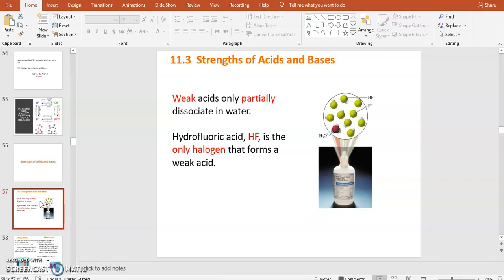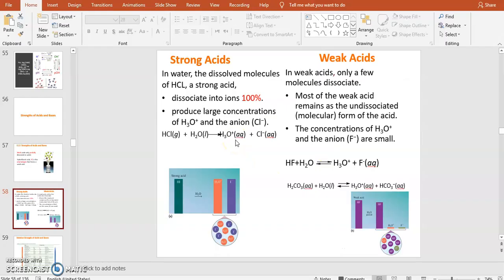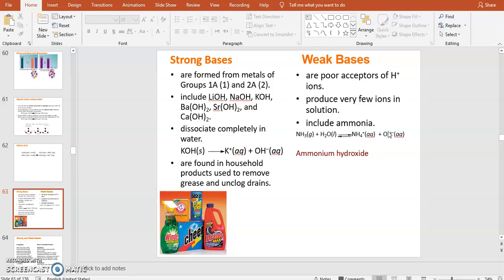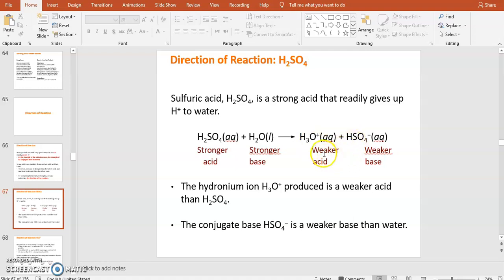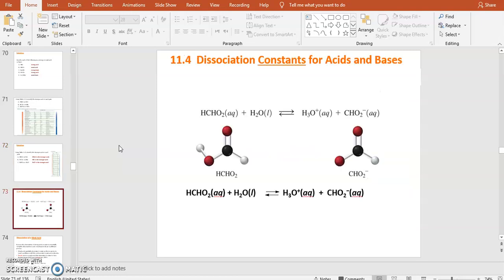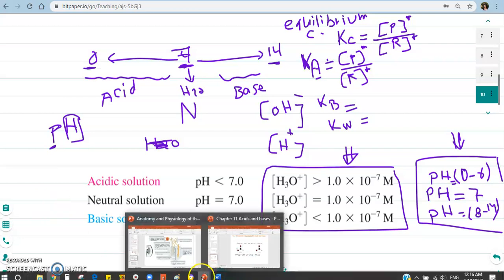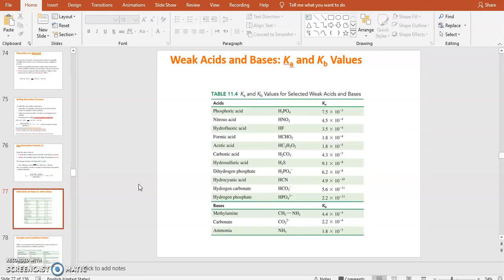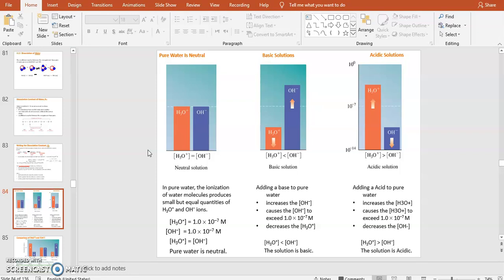Chapter 11 Recording # 4